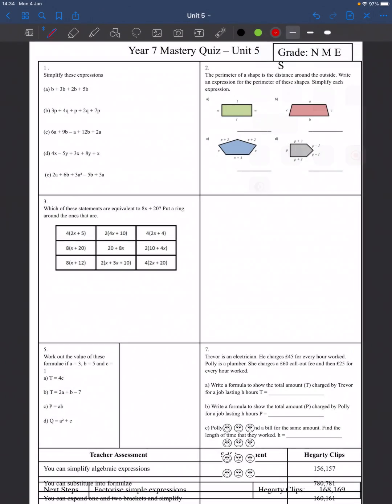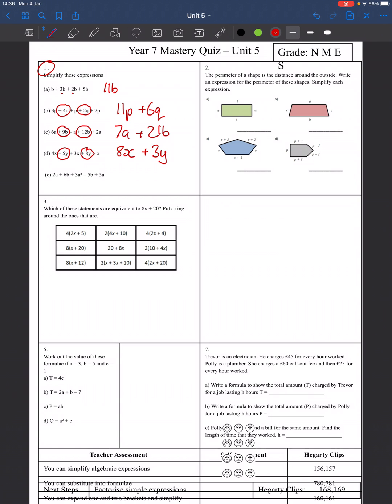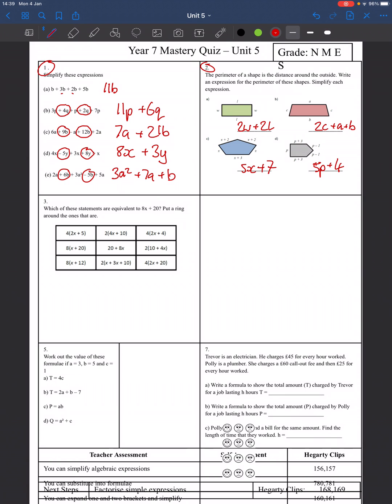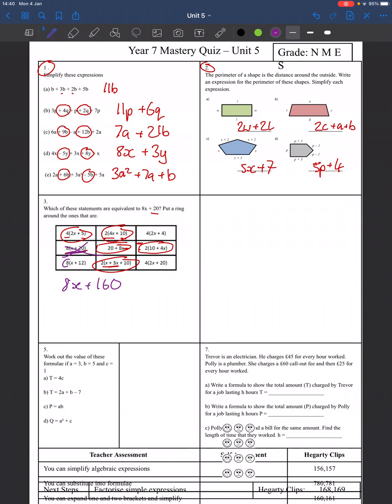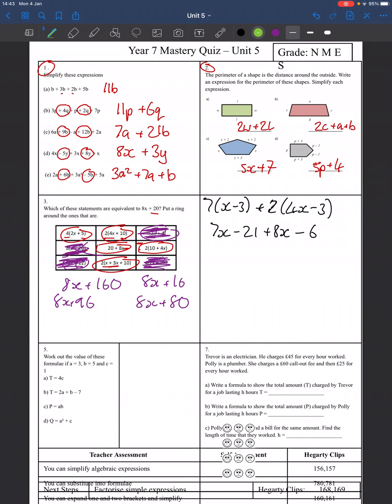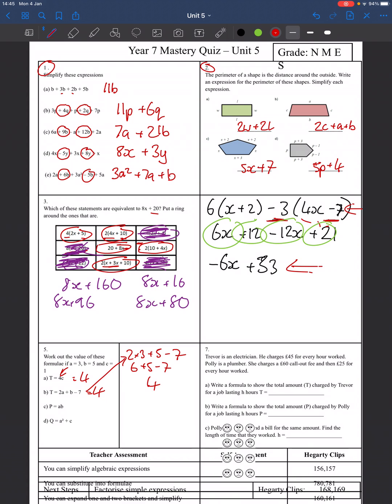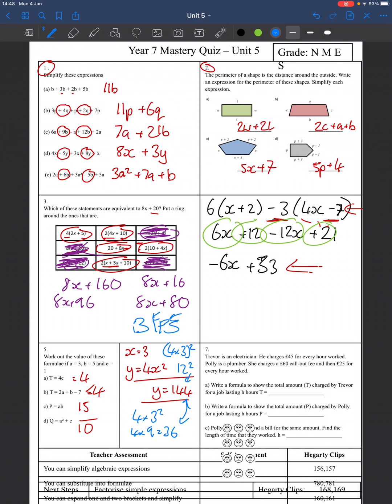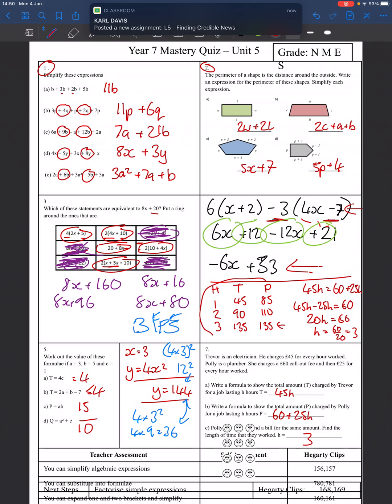Year 7 Unit 5 - Algebraic Proficiency - Unit Quiz Walkthrough